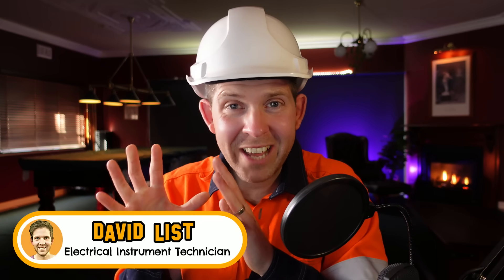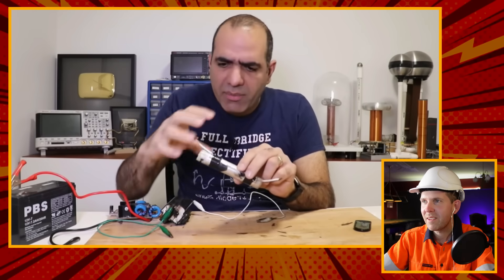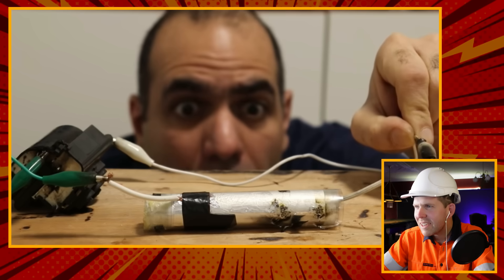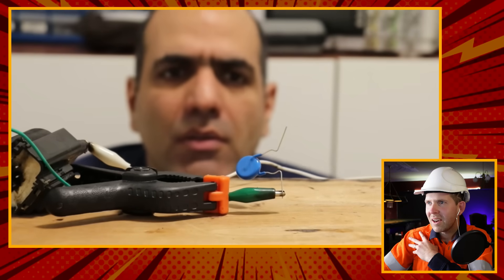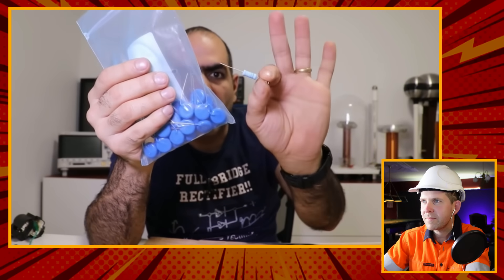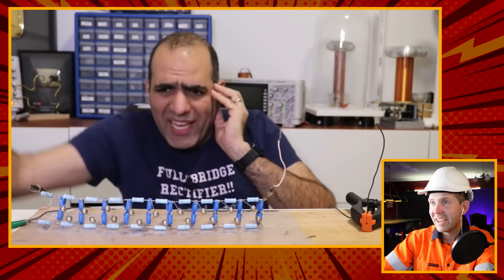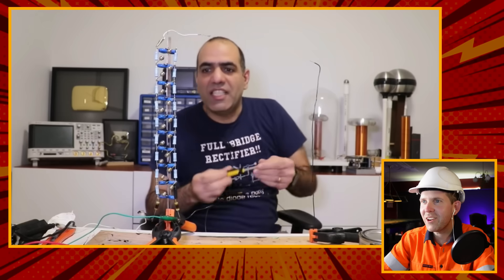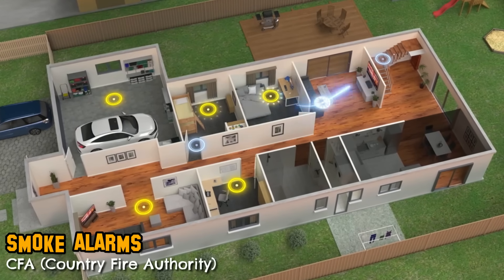Electrician Reacts to ElectroBOOM MARX Generator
CHEERS 🍻